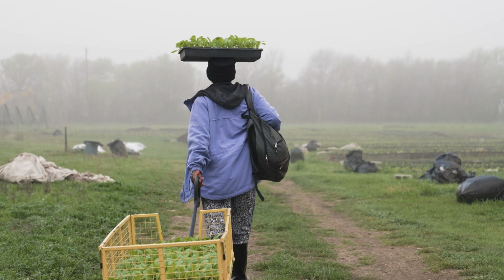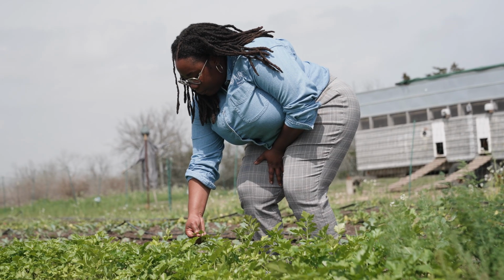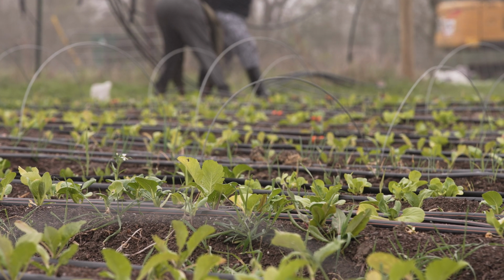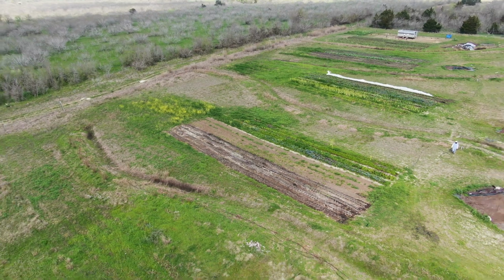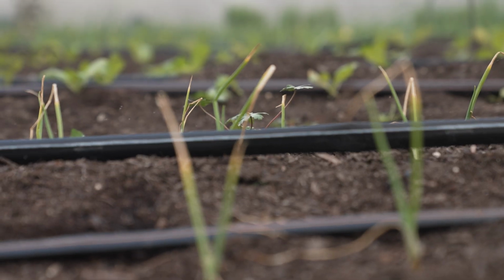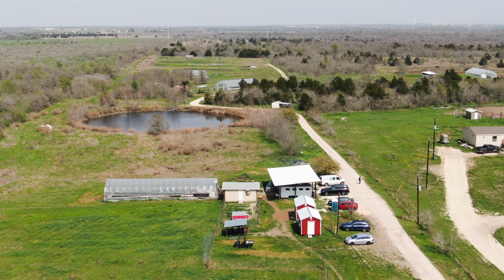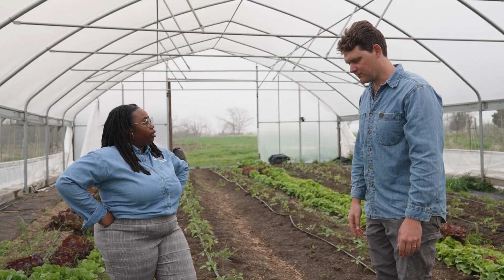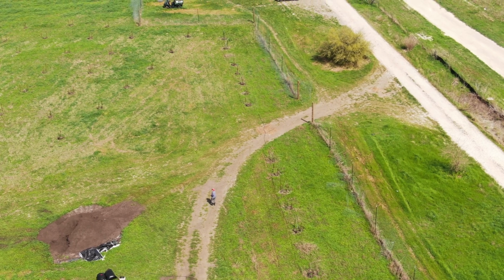Nurturing Regenerative Conservation Practices at The Refugee Collective's New Leaf Farm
The Refugee Collective combines hope and stewardship, empowering people from diverse backgrounds through creative farming and textile initiatives. The Austin, Texas nonprofit provides fair-wage employment to refugees, immigrants, and asylees through an unique organic farm called New Leaf Farm, and a growing textile studio. They are creating meaningful connections and opportunities to support long-term sustainability both above and below ground.

Their mission, deeply rooted in supporting displaced communities, is regenerative for both people and agriculture. They not only provide livelihoods but also nurture the land, with each crop sown, symbolizing a step towards resilience and integration.

Through partnerships with the USDA Natural Resources Conservation Service (NRCS) and the National Center for Appropriate Technology (NCAT), the 20-acre USDA certified organic farm is thriving.

NRCS’s Environmental Quality Incentives Program (EQIP) Conservation Incentive Contract (CIC) helped New Leaf Farm take the next steps to fulfill their land stewardship and their Carbon Plan through NCAT.